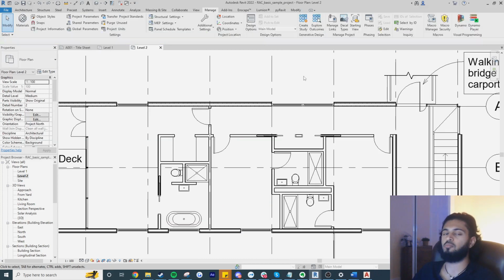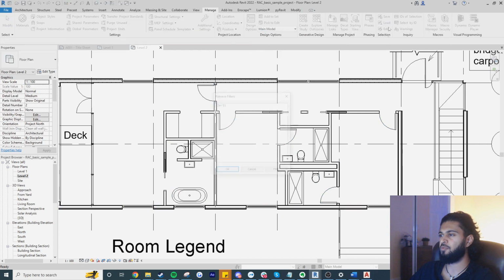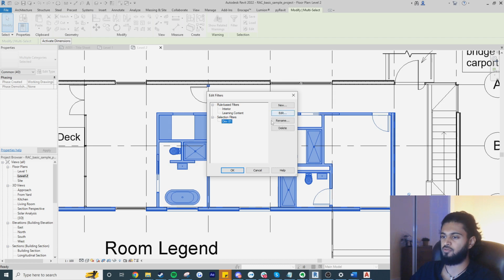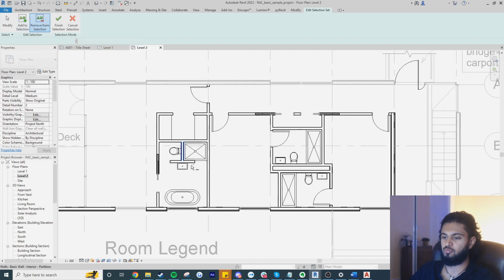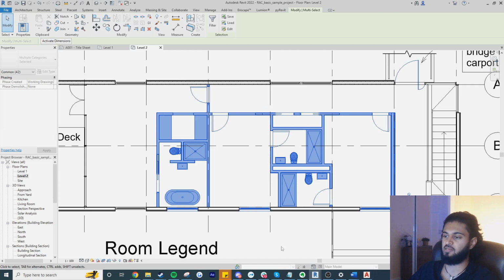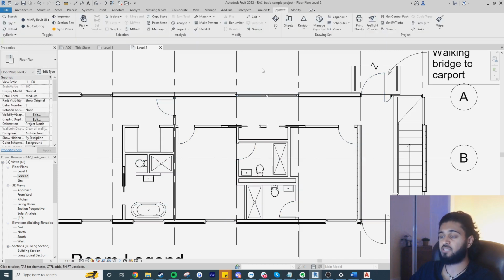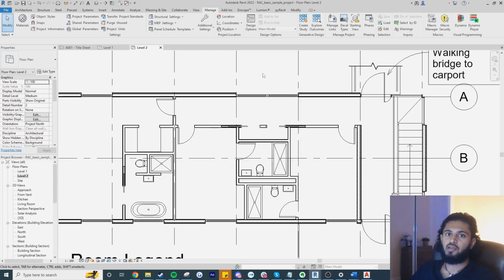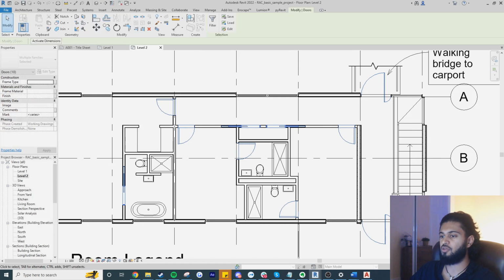Revit Quick Tips 04 - Advanced Selection!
Video 04 for the Quick Revit Tip Series will be looking at saving selections for future ease and how to pre-filter elements on selection using pyRevit

Hope you found it useful :) Let me know if there's anything else you think is worth covering for others.